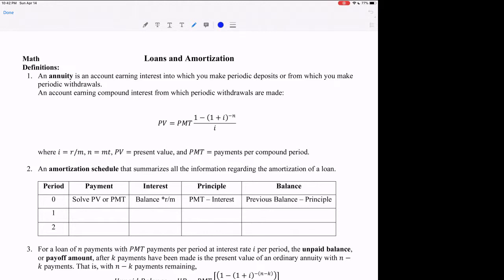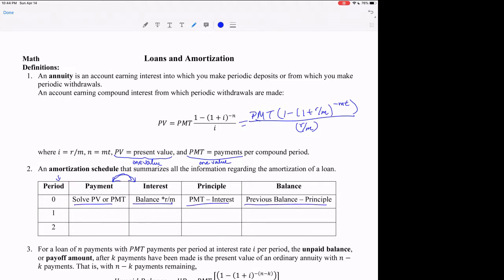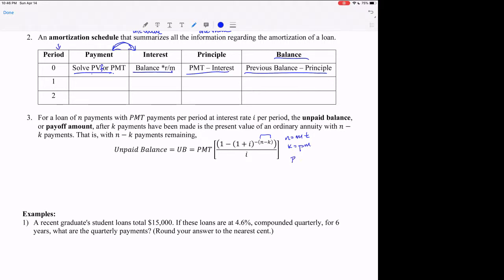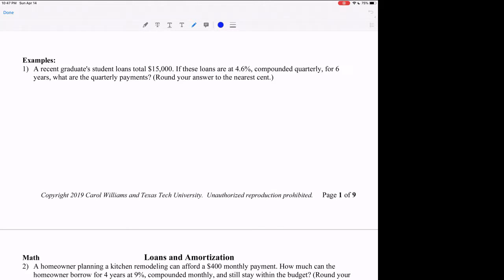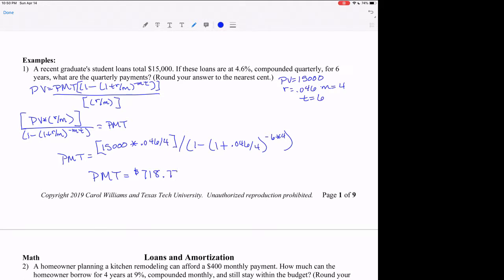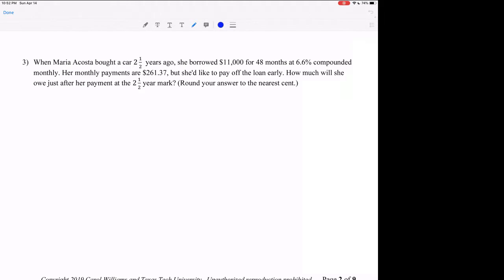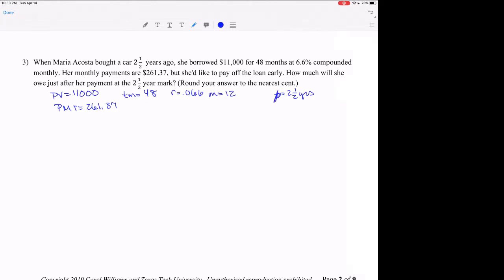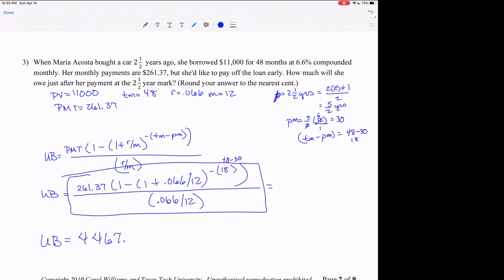1330 Amort A